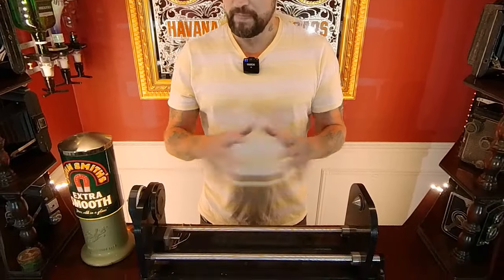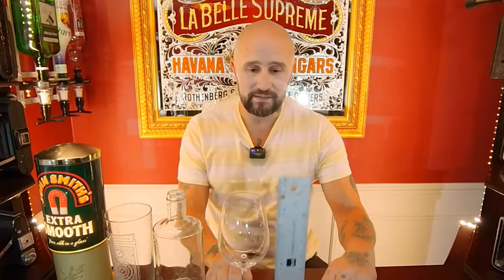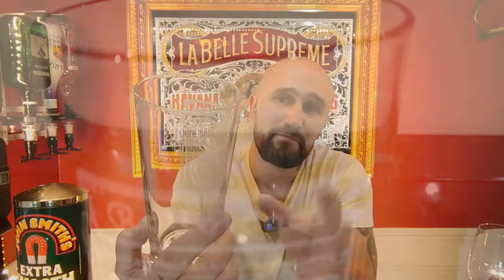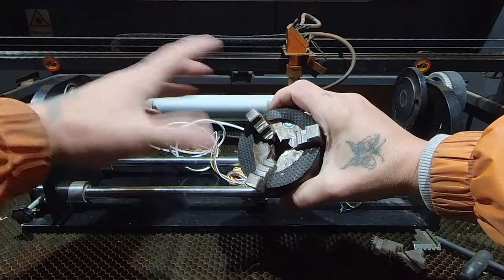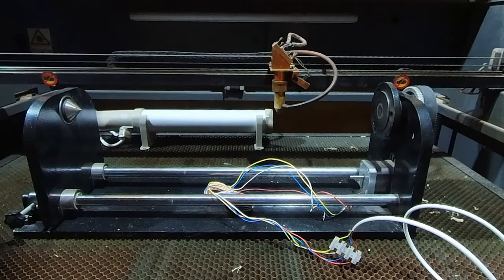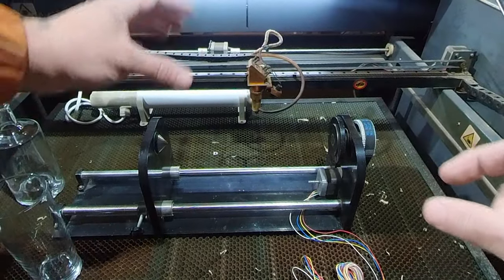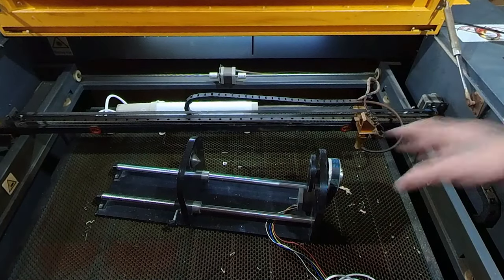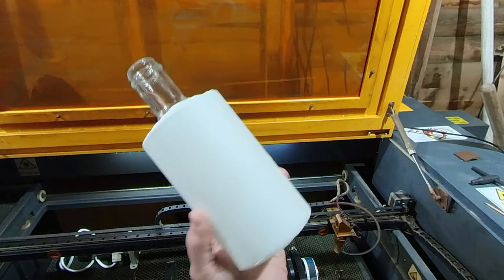How to etch glass bottles with a laser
A beginners guide to etching bottles & glasses with a laser